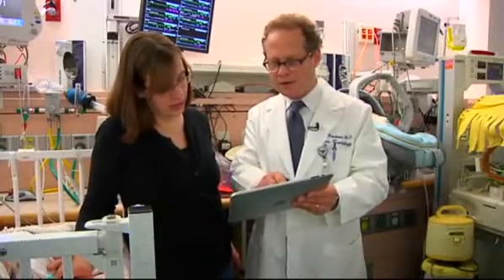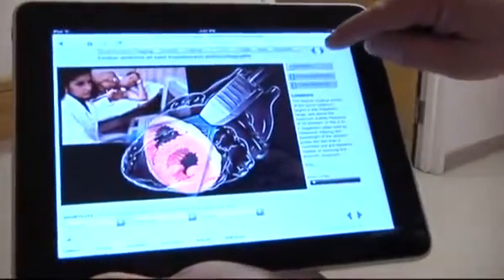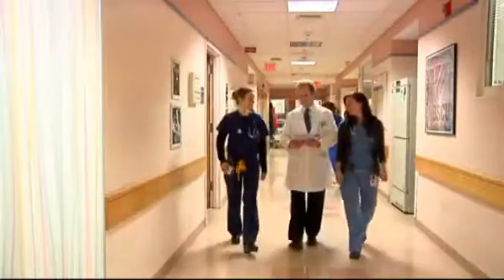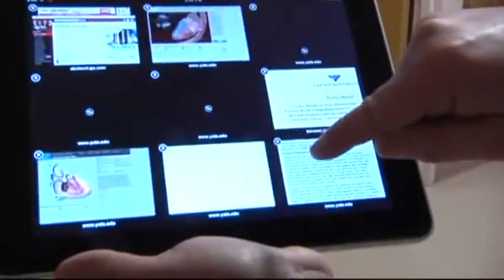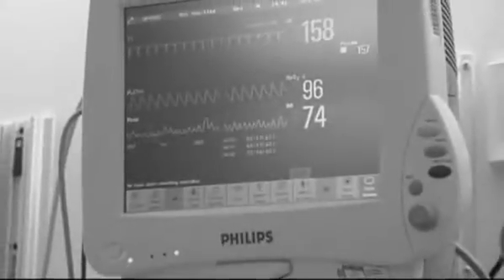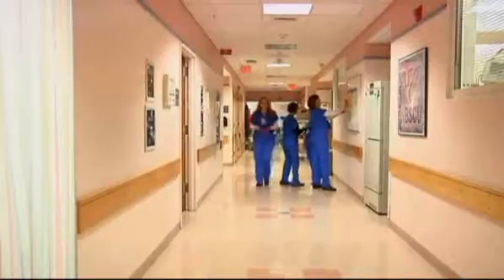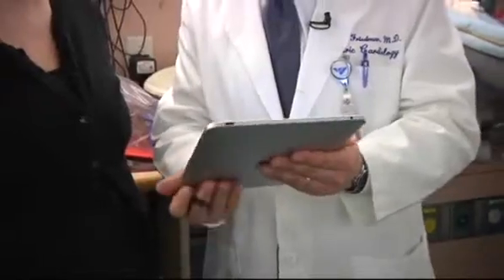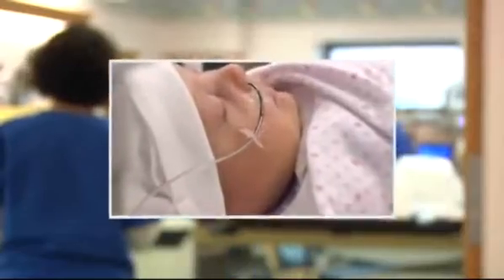iPad at Yale New Haven.flv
Dr. Friedman demonstrates how the iPad is a useful clinical tool at Yale-New Haven Children's Hospital